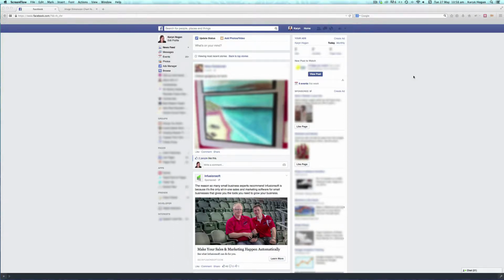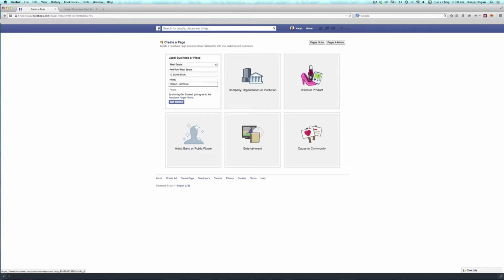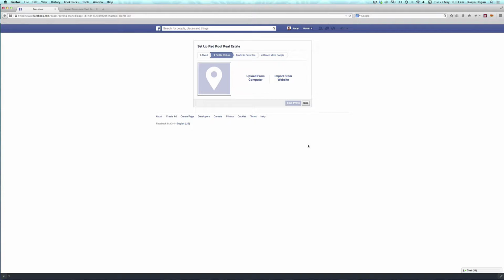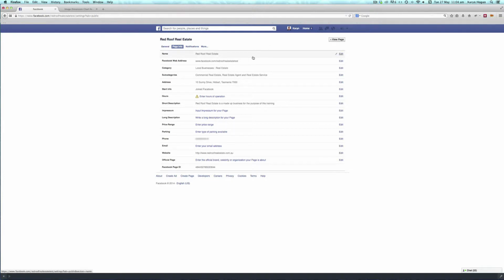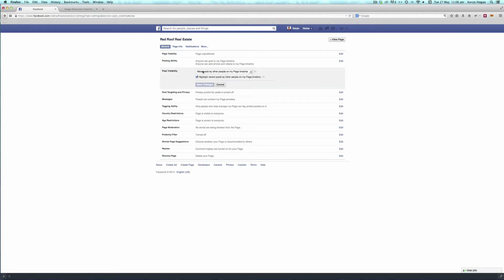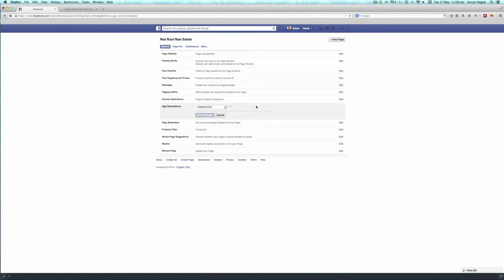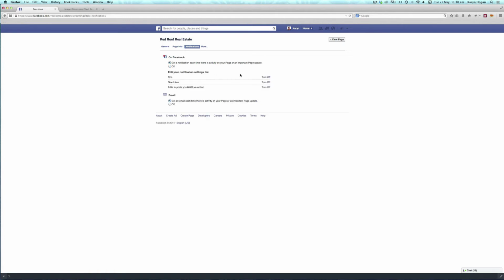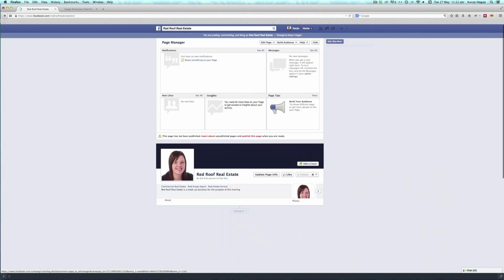How to create a Facebook Business Page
Click by Click, easy to follow instructions on how to create a Facebook Business page to utilise Facebook for your business social media marketing